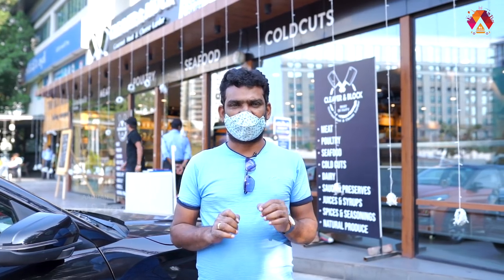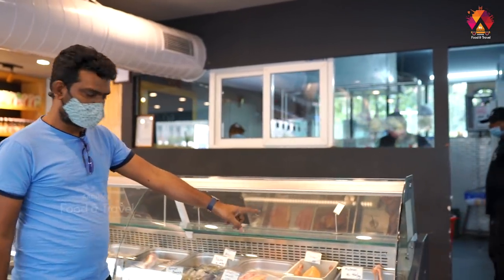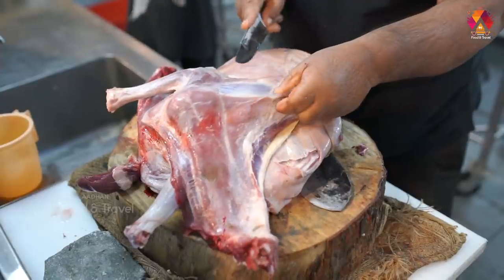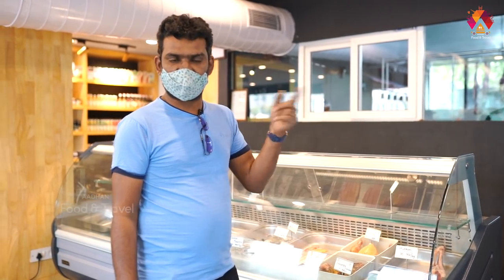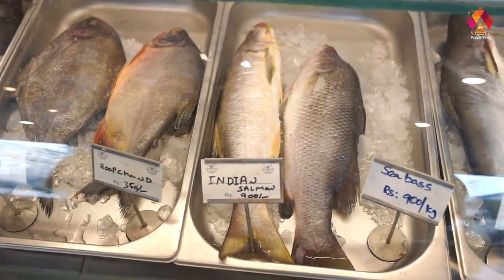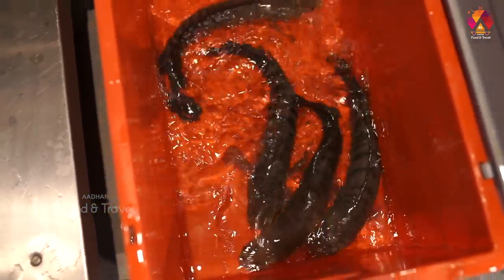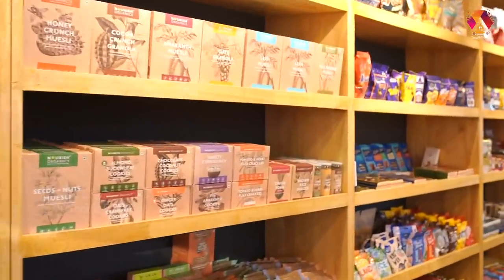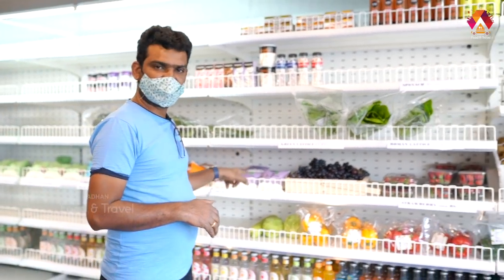Cleaver & Block - Non Veg Mart in Hyderabad | Aadhan Food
Hello food lovers today we are taking to you one of the best non veg mart in Hyderabad known ad Cleaver & Block.